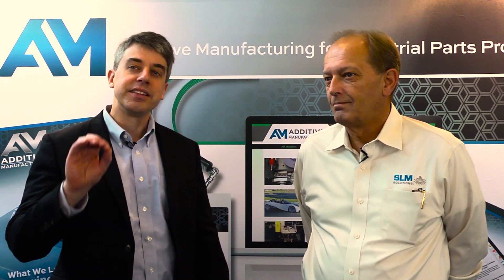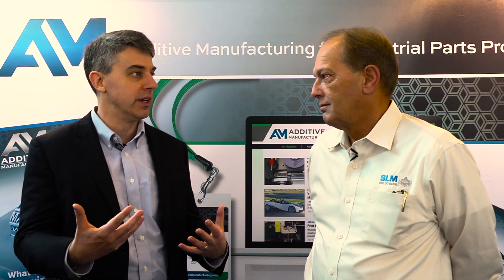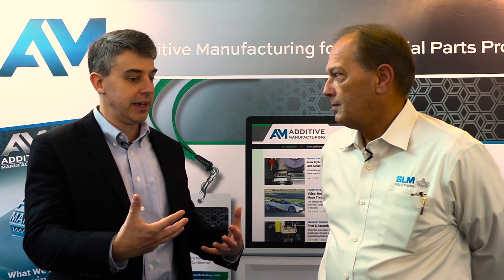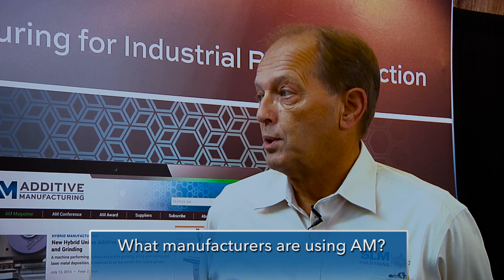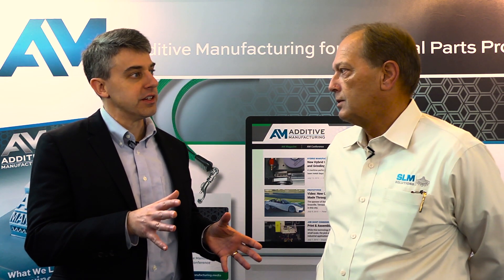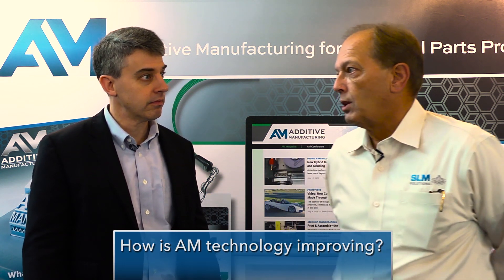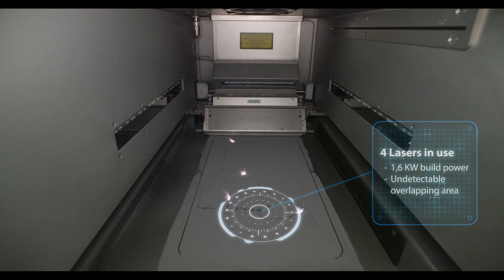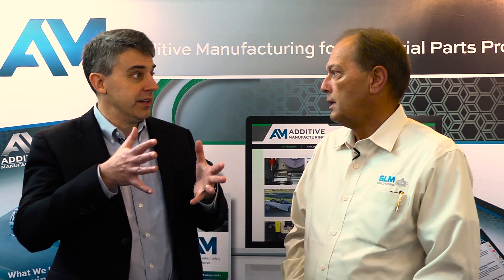AMC 2015: Additive Manufacturing Continues to Advance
Additive manufacturing's adoption is growing for industries including aerospace and moldmaking where it opens design possibilities and removes barriers. James Fendrick of SLM Solutions, a manufacturer of selective laser melting (SLM) machines, discusses additive manufacturing as a disruptive technology with Peter Zelinski of Additive Manufacturing magazine during the 2015 Additive Manufacturing Conference.